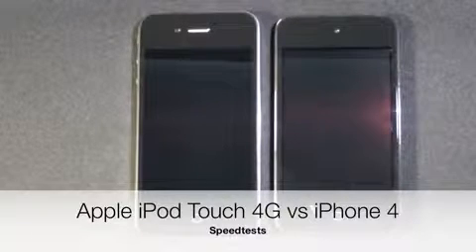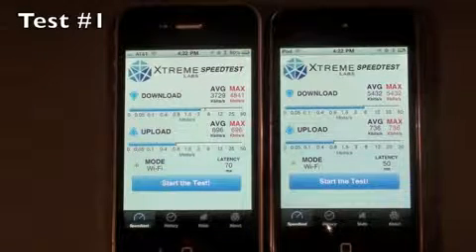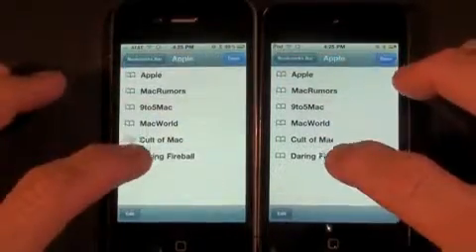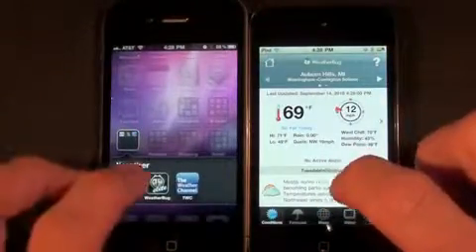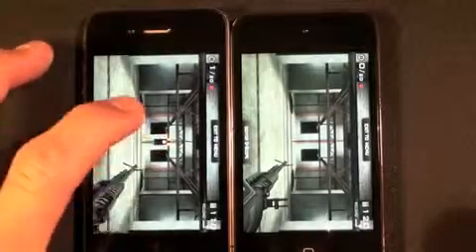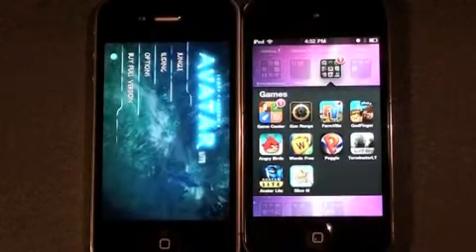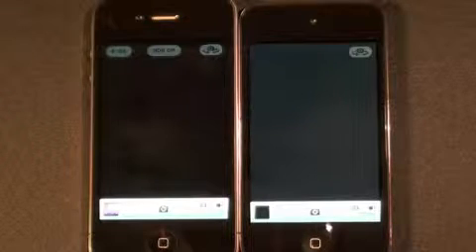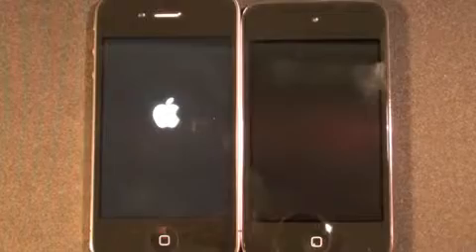Apple iPod Touch 4G vs iPhone 4 Speedtest